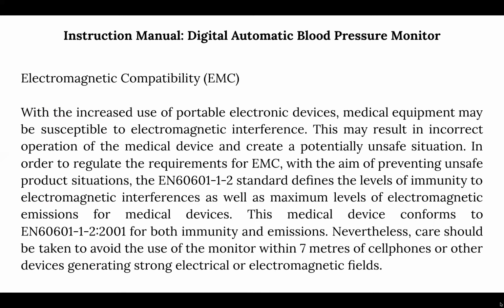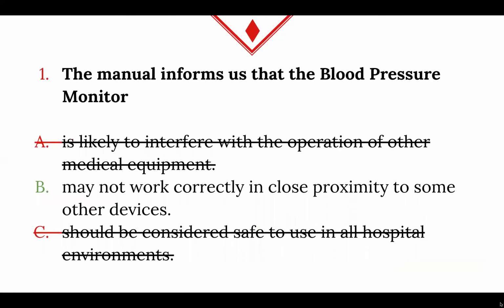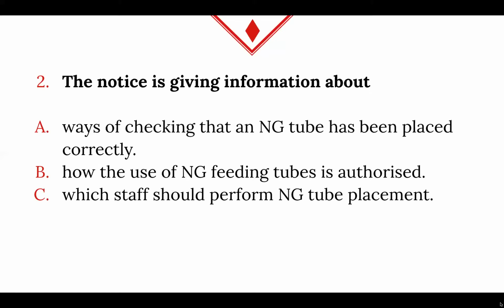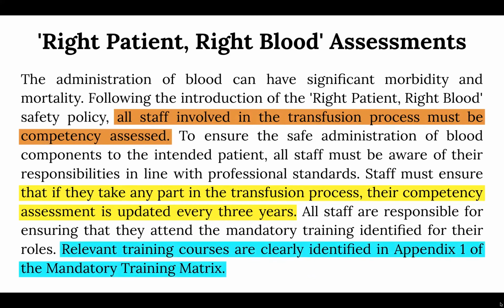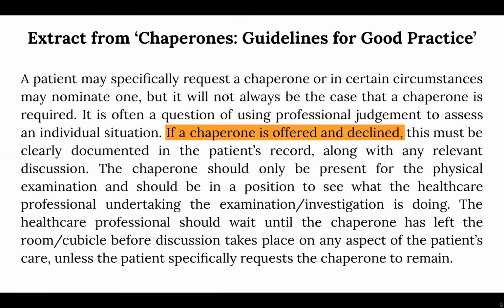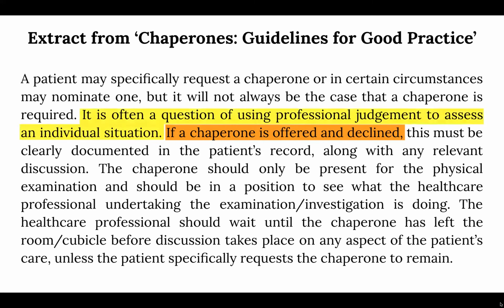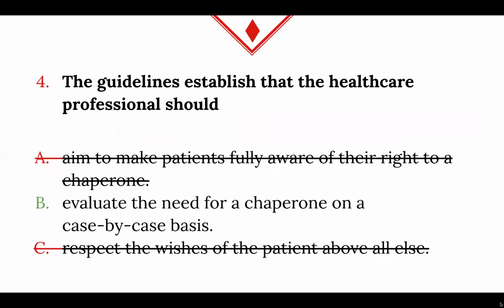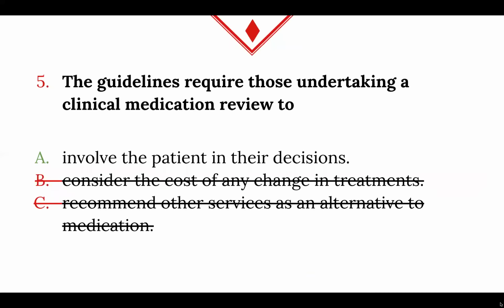OET Sample Test Reading Section Part B - Discussion with Explanation and Answers